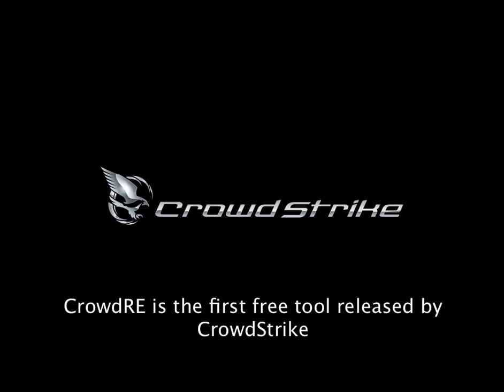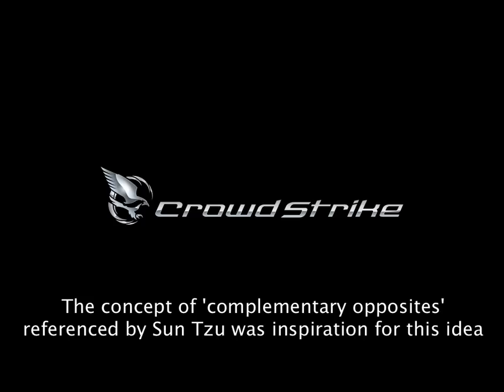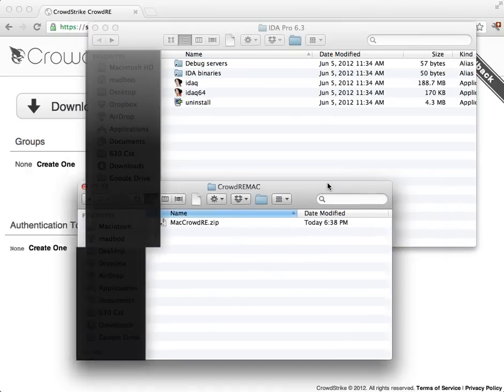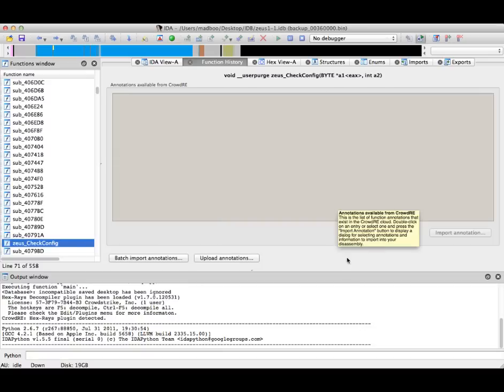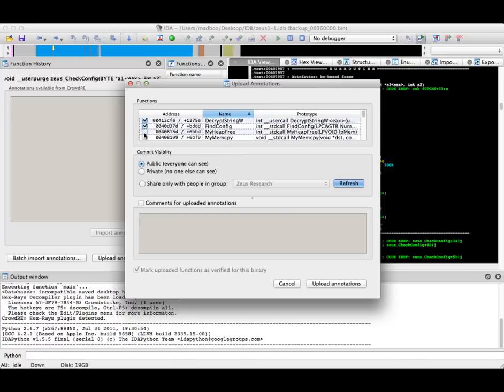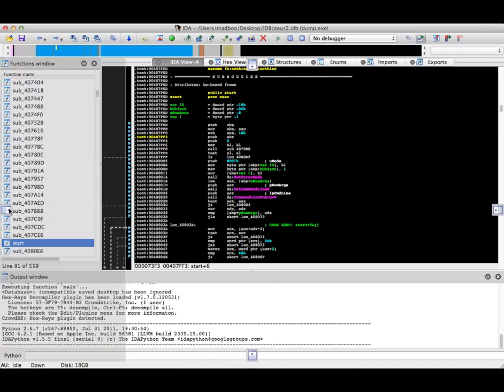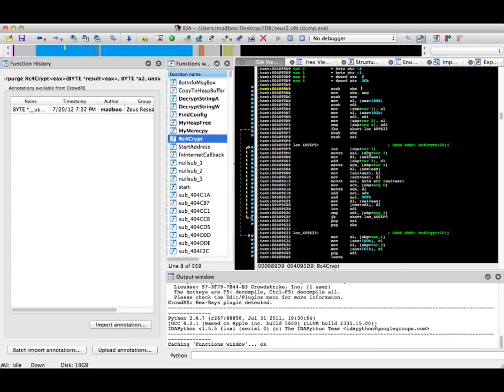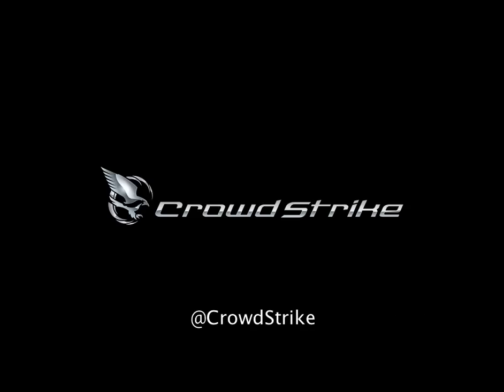CrowdStrike's CrowdRE Tutorial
CrowdStrike has released CrowdRE to build a reverse engineering community around the idea of leveraging crowdsourcing.  The goal of CrowdRE is to reduce duplication of reverse engineering tasks by allowing contributors to 'check in' annotated reverse engineered functions and structures which can be related via either exact or 'fuzzy' matching to other binary samples.  The hope is that CrowdRE ushers in a new paradigm of sharing data in a community that has historically been extremely compartmentalized.  CrowdStrike is leading by example and committing to putting its reverse engineering into the cloud.